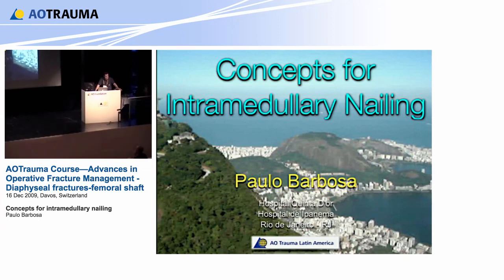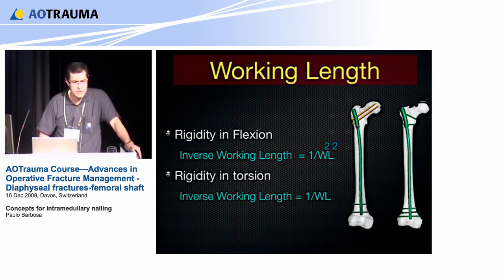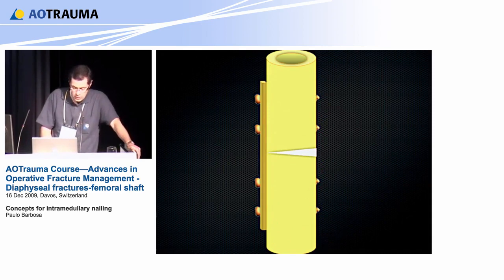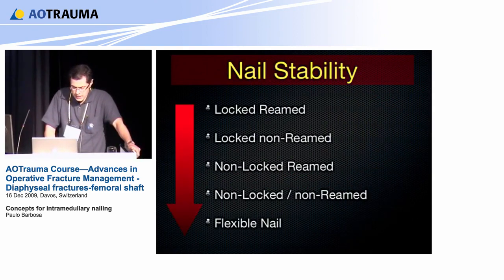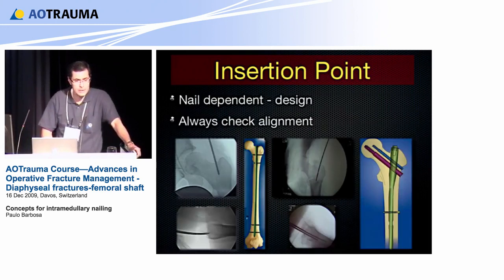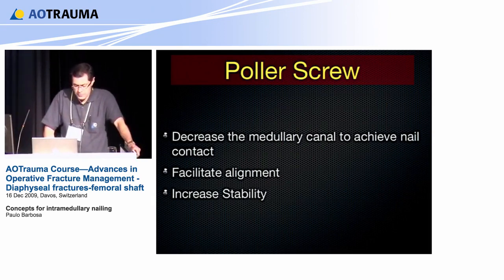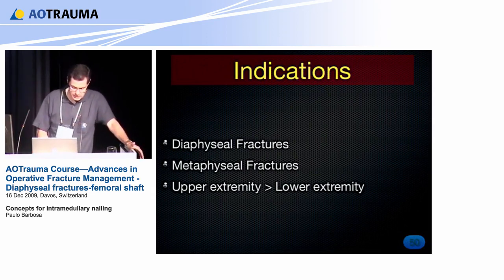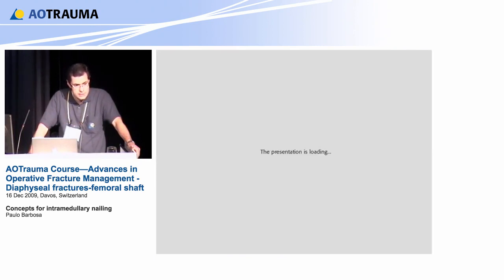Concepts for intramedullary nailing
AO trauma course based on latest concepts in basic fracture management